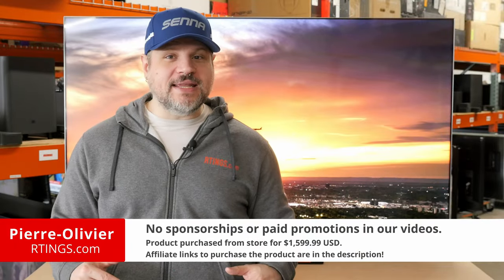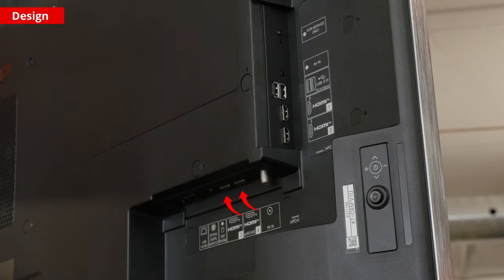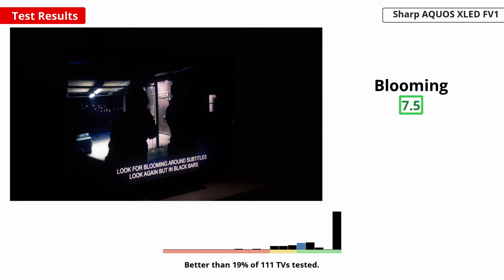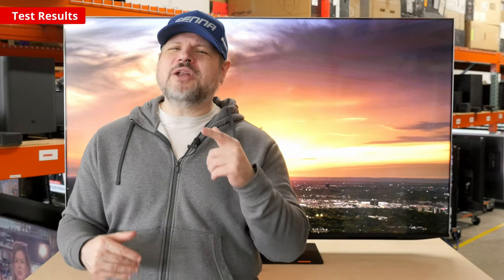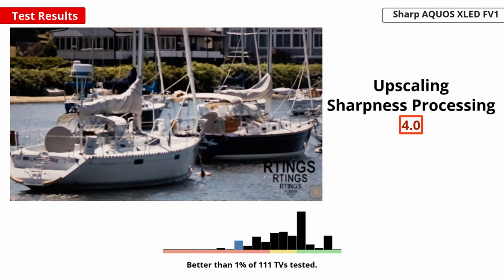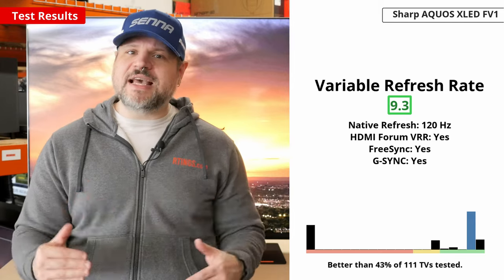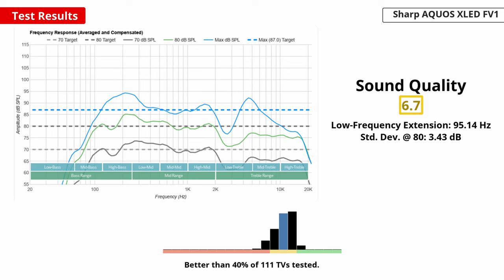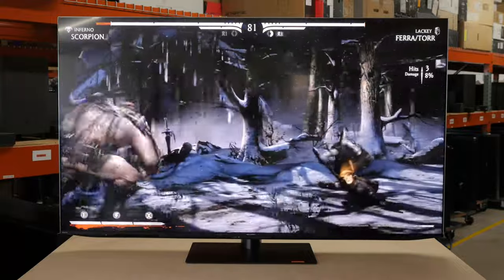Sharp AQUOS XLED FV1 Review - A Big Comeback Or A Big Dud?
The Sharp AQUOS XLED FV1 is part of Sharp's premium AQUOS lineup. It's a very bright TV with splendid contrast, but it's marred by strange quirks and inconsistent image processing.

Model Tested: 4T-C65FV1U

Follow our R&D process @RTINGScomRD

0:00 Intro
0:31 Design
1:39 Inputs
2:37 Interface
3:11 Remote
3:44 Contrast
4:15 Blooming
4:29 Lighting Zone Transitions
4:47 HDR Brightness, Reflections & SDR Brightness
5:37 Viewing Angle
6:07 Color Accuracy
6:51 PQ EOTF
7:09 Color Gamut & Color Volume
7:45 Low-Quality Content Smoothing
8:03 Upscaling
8:23 Flicker
8:34 24P Judder
8:45 Response Time
9:17 Input Lag
9:41 Supported Resolutions
10:59 Console Compatibility
11:50 Sound Quality
12:37 Verdict
14:18 Outro